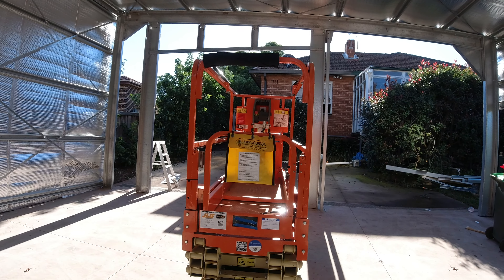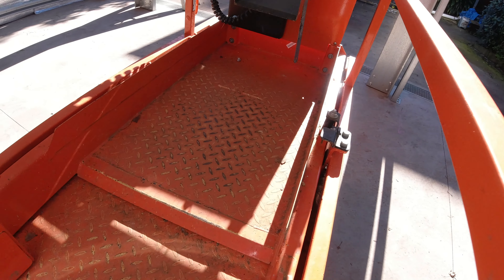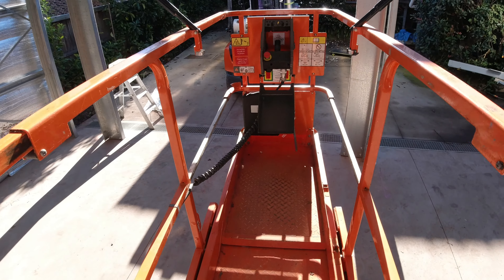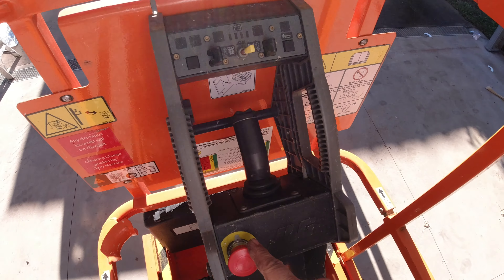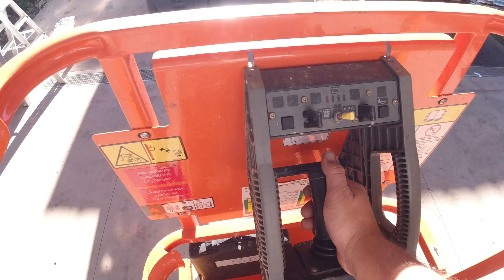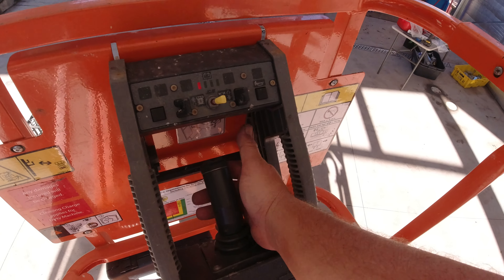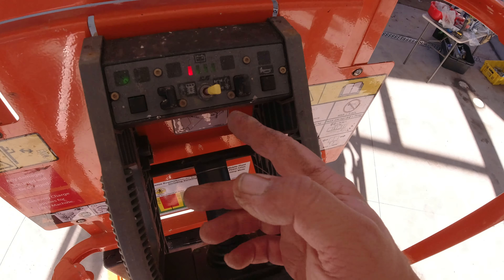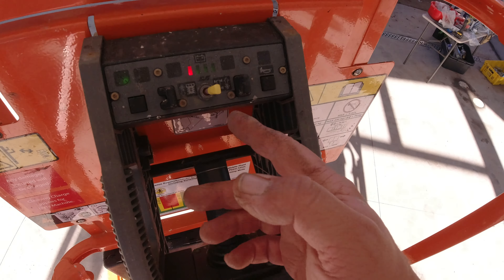How To Use A Scissor Lift - Easy - Alarms Cables - CCTV Cables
How To Use A Scissor Lift - Easy - If you are a locksmith or a tradesperson that is working at a height over 2.5 meters, it may be worthwhile thinking about a scissor lift. They provide a safe platform that can easily be used and driven around the worksite. The scissor lift is much safer than a ladder and is very helpful for locksmiths to install cables for security camera systems and alarms. The scissor lift can easily and safely get you to rights of 7 meters and that's on the smaller size lift. The bigger scissor lifts go much higher.